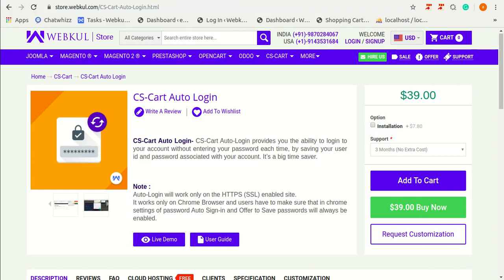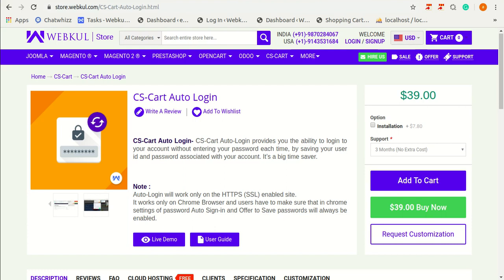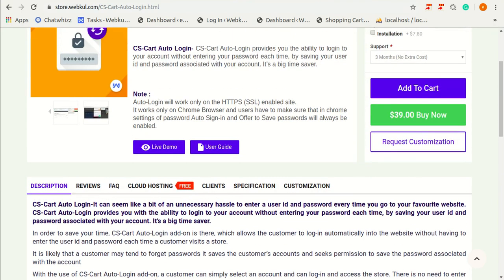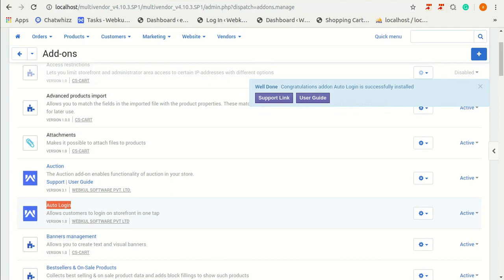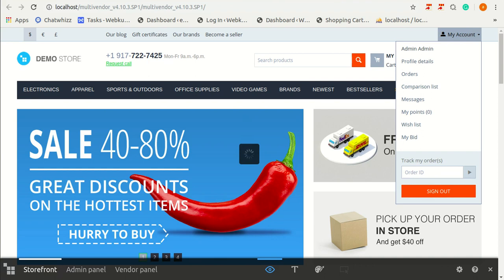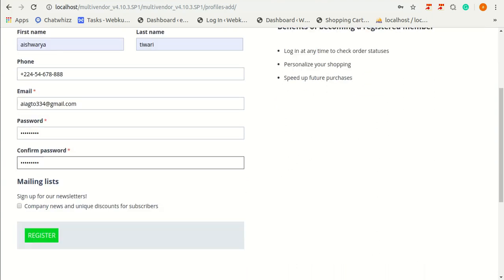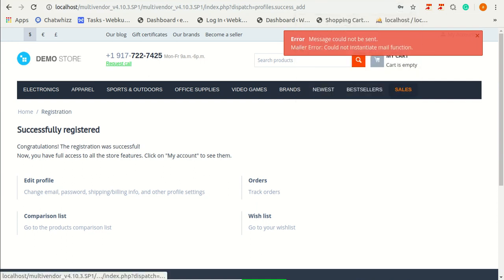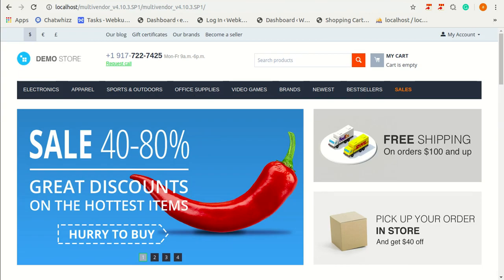CS-Cart Auto Login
CS-Cart Auto-Login provides you the ability to login to your account without entering your password each time, by saving your user id and password associated with your account. It’s a big time saver.

2. Raise a Ticket via our HelpDesk system